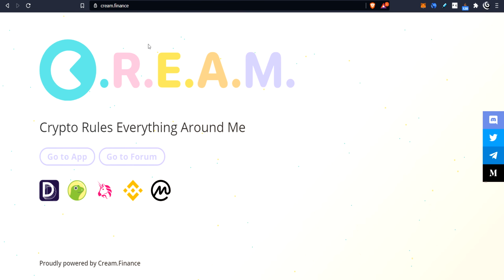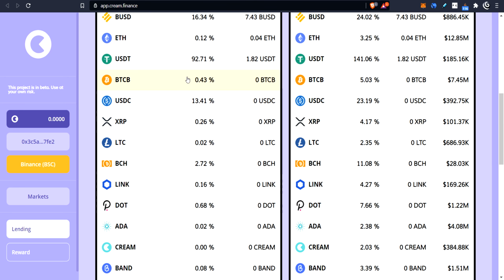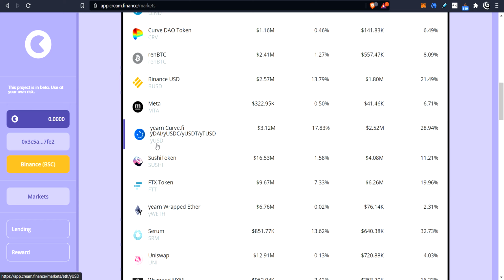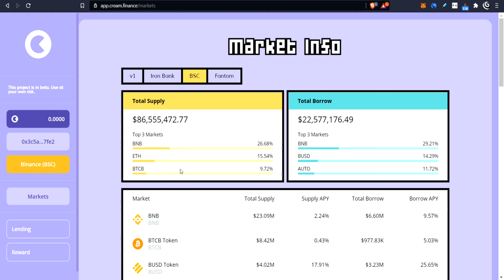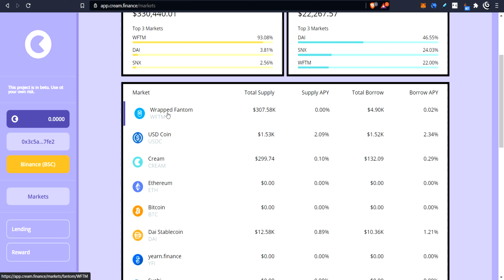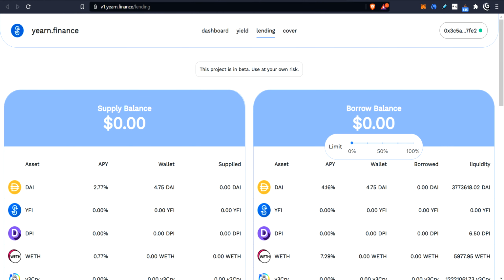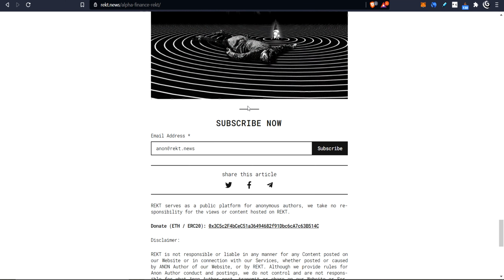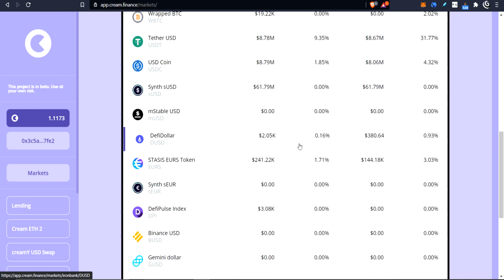CREAM Finance - A quick look on ETH - BSC - FTM - A bit about REKT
BTC: 3QYBEEwf4ZTnYzD8Kpp9VuyTqcUk6RBoFx